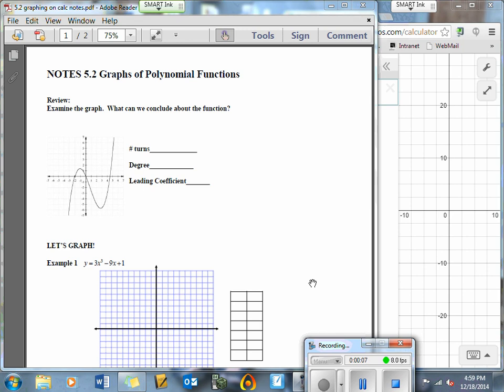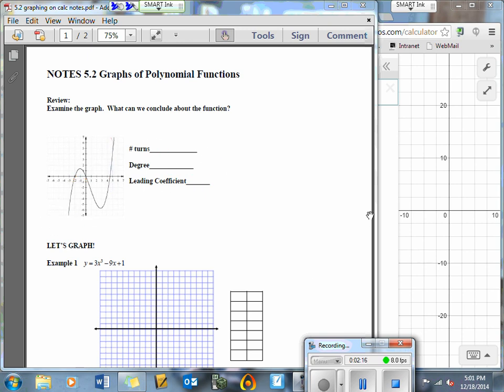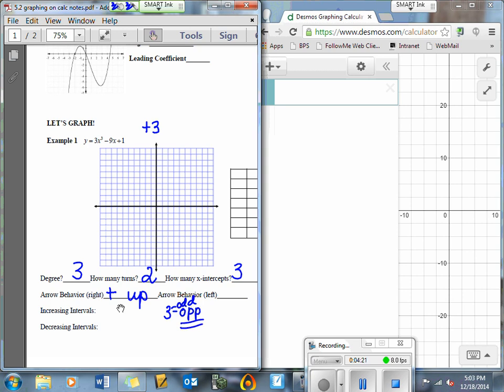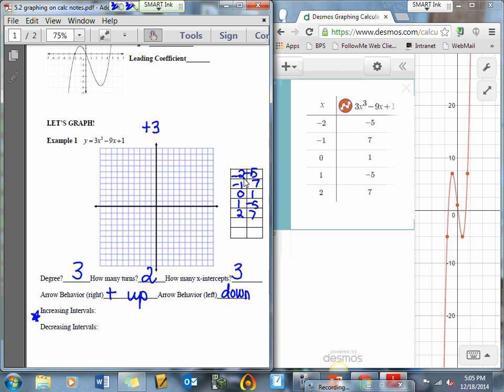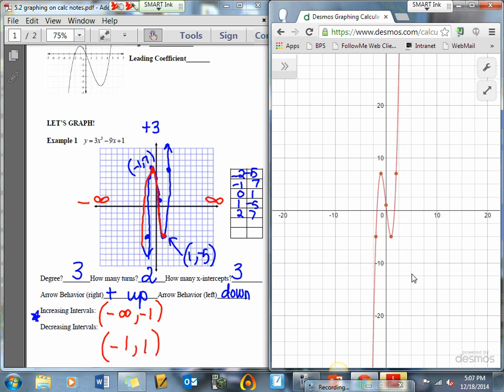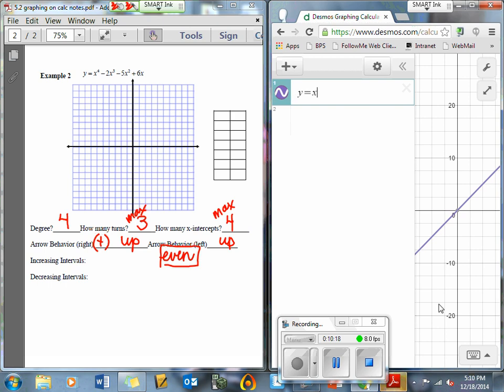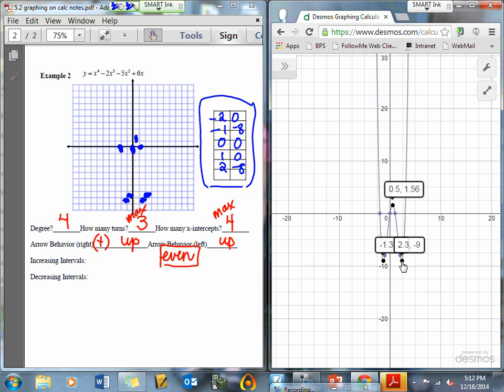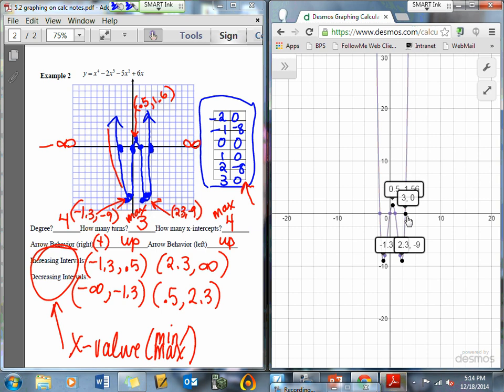graphing polynomial functions